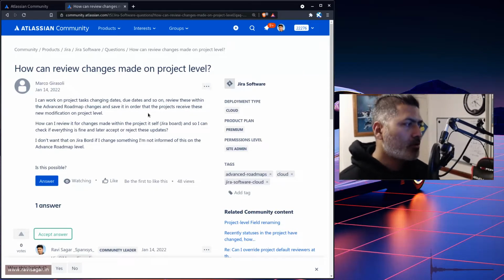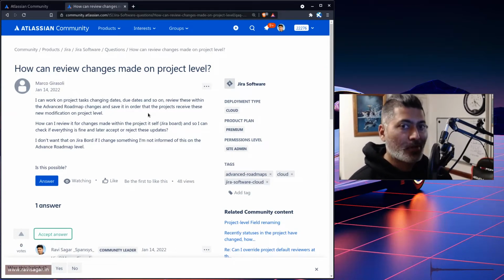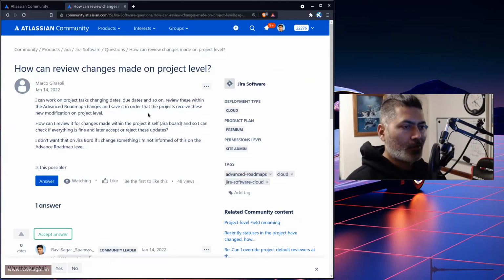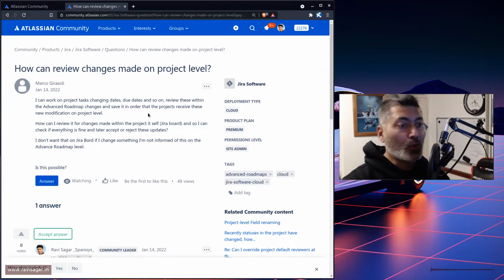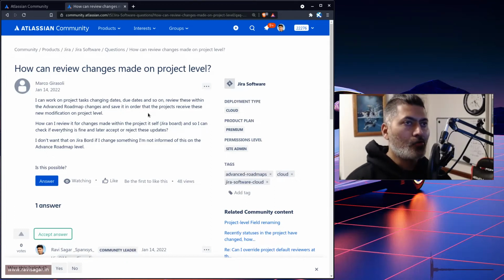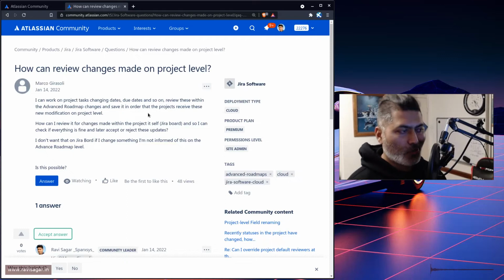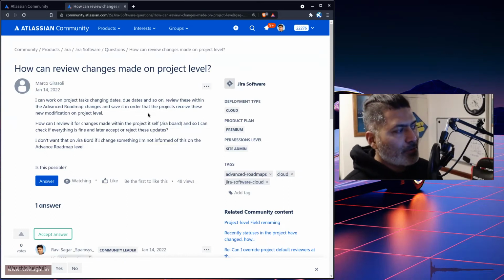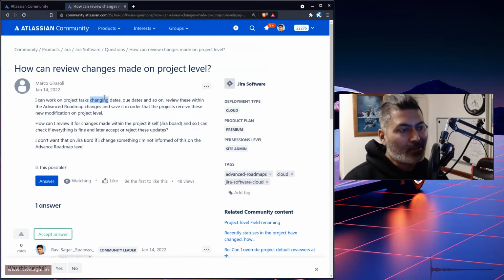GetAnswers - Accept Reject changes to projects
Change done on the issue are applied immediately unlike Advanced Roadmaps where you have the option to review your plan in a sandbox before applying changes to your projects.